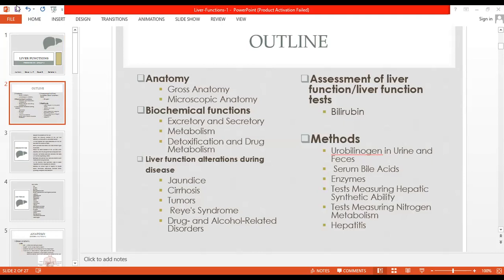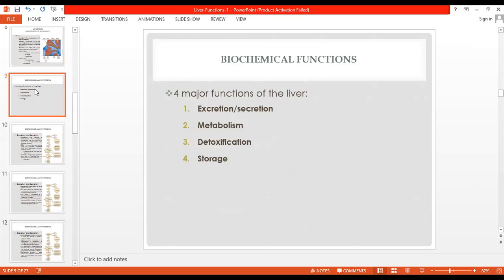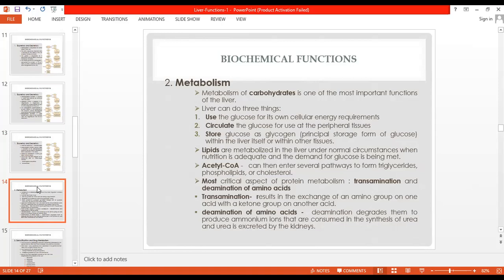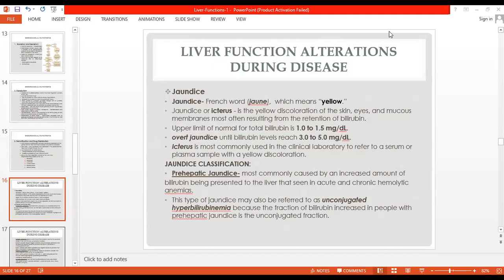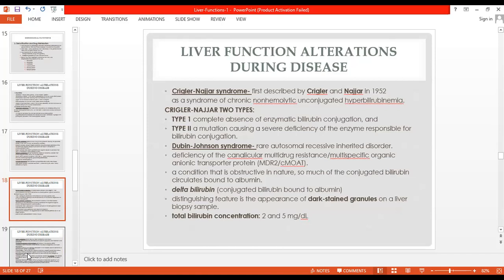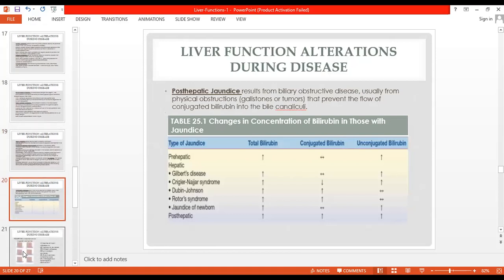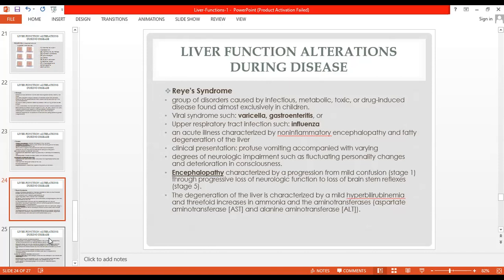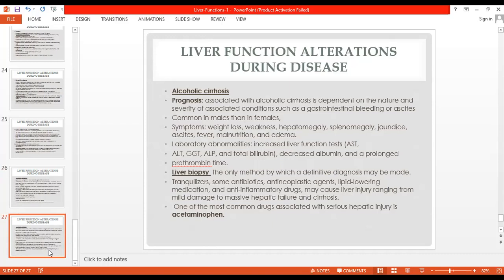LIVER FUNCTION PART 1 (GROUP 2)